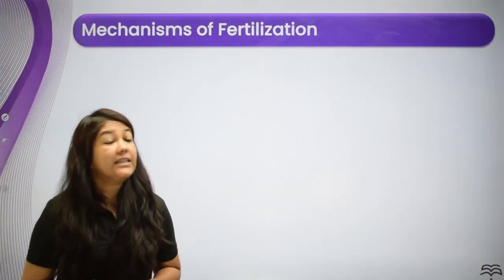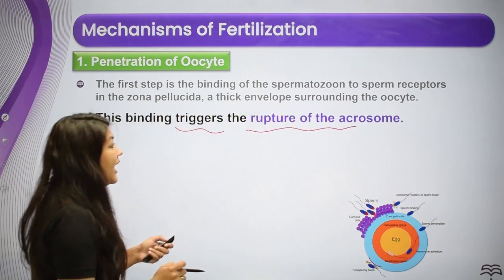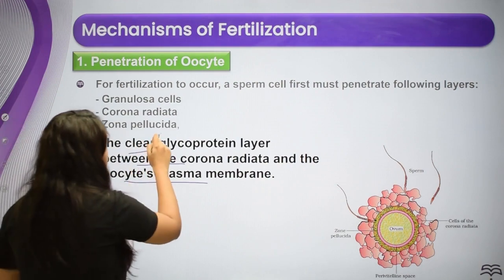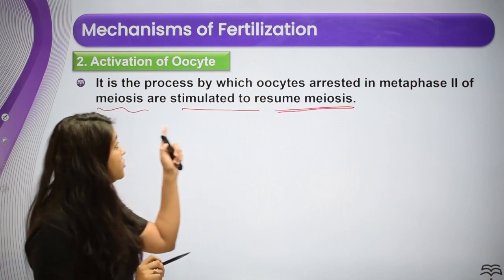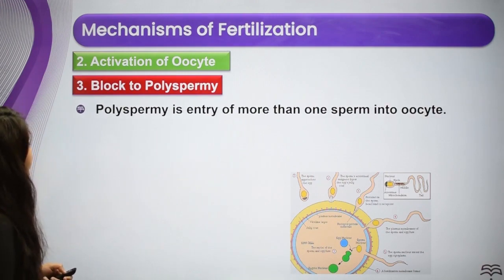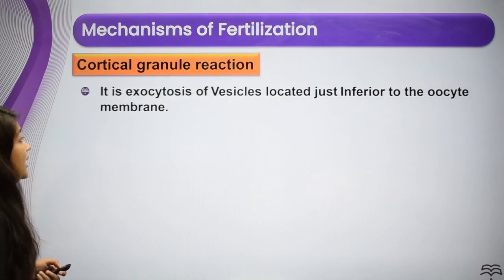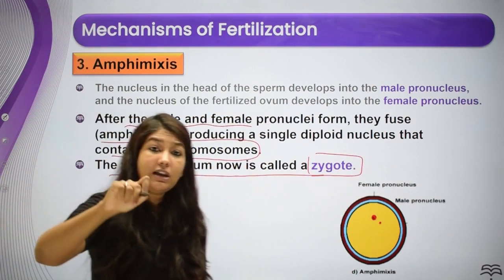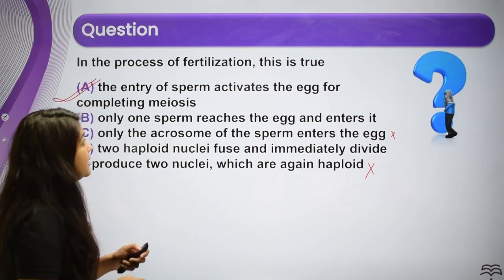Class-12-Biology-Ch-3-Human Reproduction-Topic- Fertilization Part 2 L 12